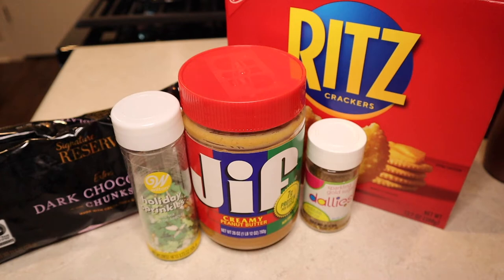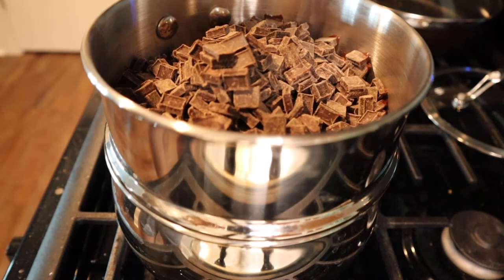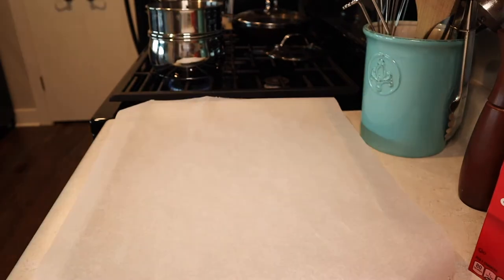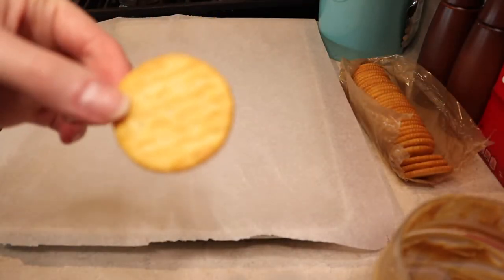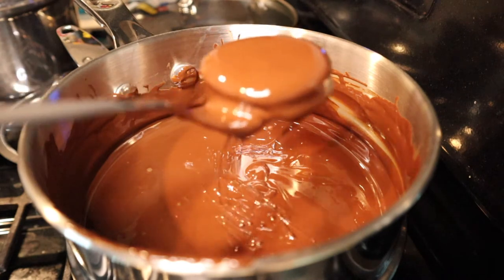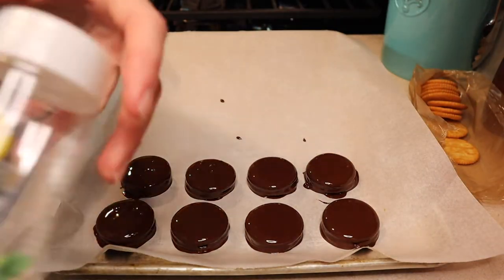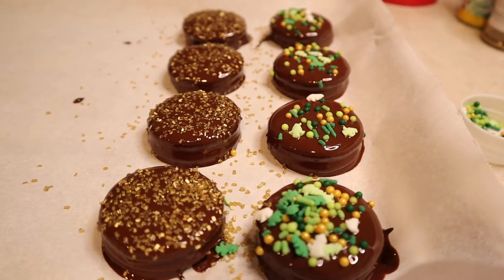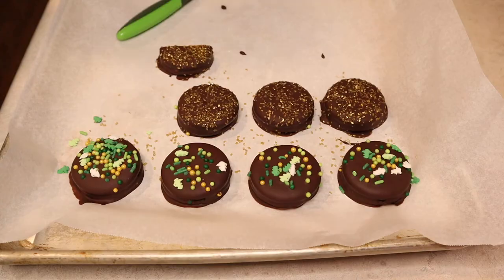RITZ CRACKER HOCKEY PUCK COOKIES | No-Bake Chocolate-Dipped with Peanut Butter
Hi there! Merry Christmas to everyone watching this during the Christmas season! Do you have that one dessert that you make that signifies the Christmas season to you? I do, and for me it's these! - hockey pucks - creamy JIF peanut butter, between two, salty, crispy, buttery Ritz crackers, dipped in rich semi-sweet or dark chocolate - oh! and topped with sprinkles! They look like mini hockey pucks! If you like the Reese's candy, you're going to love these tasty treats. Additionally, hockey pucks would be a PERFECT dessert for a hockey themed party or your kid's hockey team! In this video, let's make these delightful chocolate, peanut butter Christmas desserts :)

- Ritz crackers
- Creamy peanut butter
- semi-sweet or dark chocolate chips or chunks
- sprinkles
- double boiler (or sauce pan and bowl that will rest in the rim of the top of the sauce pan)

What You’ll Do:
1. Line a baking sheet with parchment
2. Set up your double boiler, and add semi-sweet chocolate to start it melting
3. Make your cracker sandwiches by placing about 1 tablespoon of creamy peanut butter between 2 ritz crackers; set all your sandwiches onto your baking sheet
4. Once your chocolate is melted, start dipping your peanut butter-cracker sandwiches into the melted chocolate, making sure they are completely coated, and shaking off excess chocolate; place the dipped sandwiches back onto the baking sheet
5. Top your hockey pucks with sprinkles, if desired, BEFORE the melted chocolate sets
6. Continue until you’ve made all the hockey pucks you’d like; cool them in the fridge; and I like to keep them in the fridge, so that the chocolate shell is crunchy
7. Enjoy!